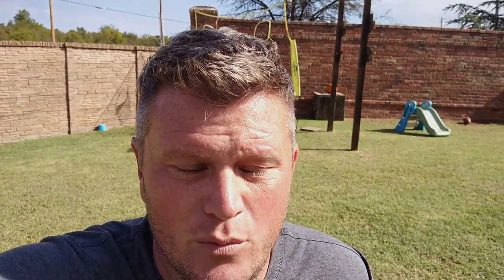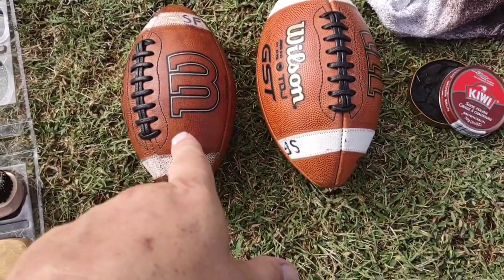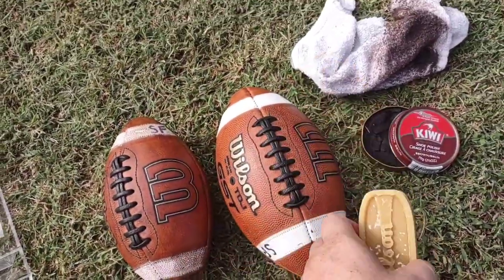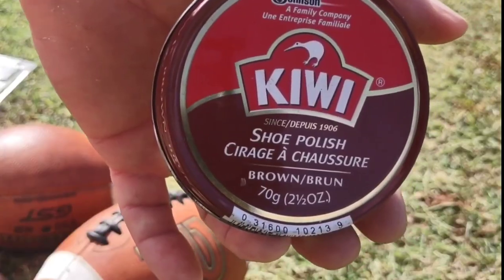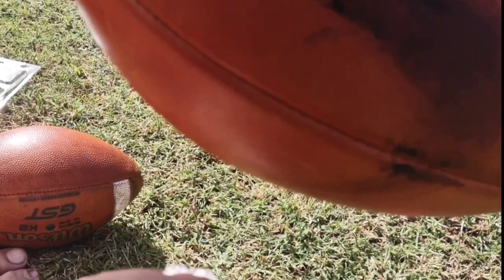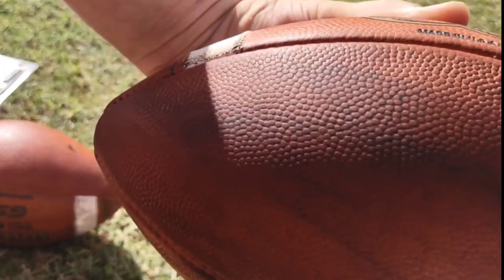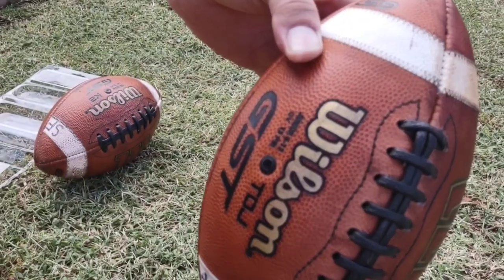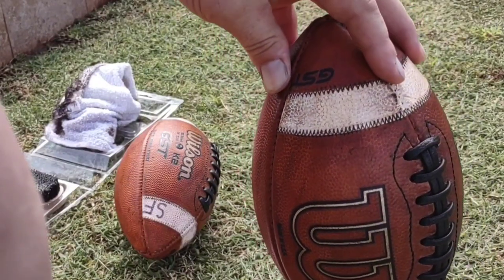Breaking in a new leather football - amazing grip EVERY time (from a former QB) - no mudding!!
How to break in a new Wilson leather GST football, perfect grip every time. Using Wilson tack/brush and shoe polish.